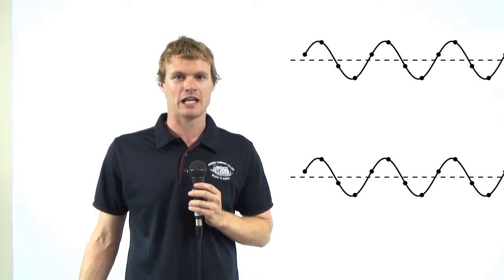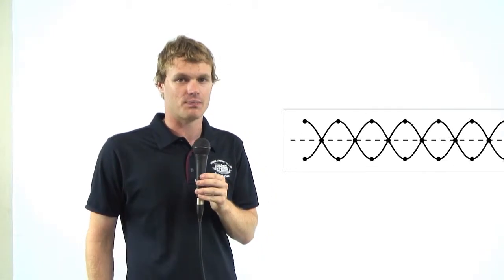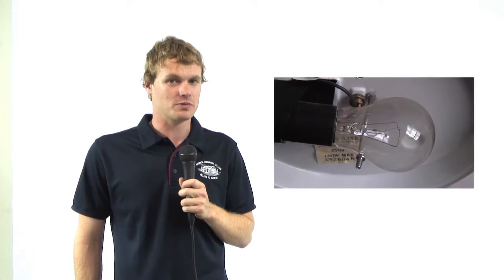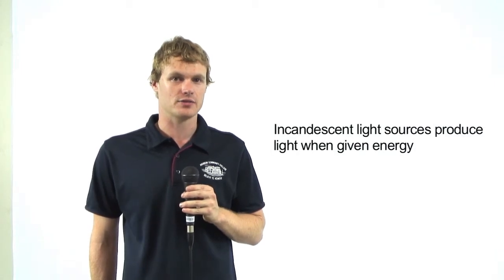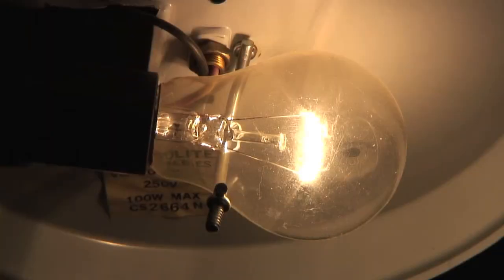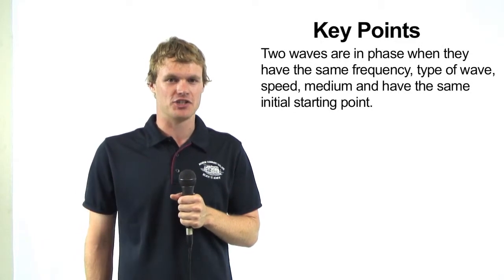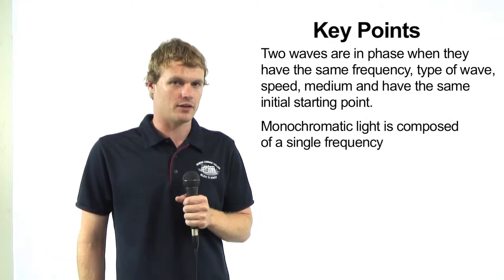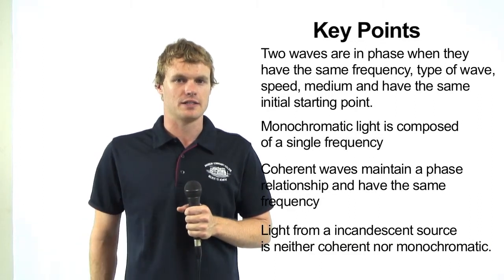1 Coherent wave sources